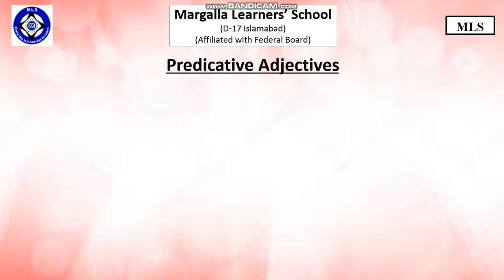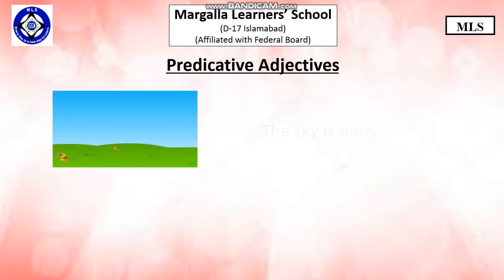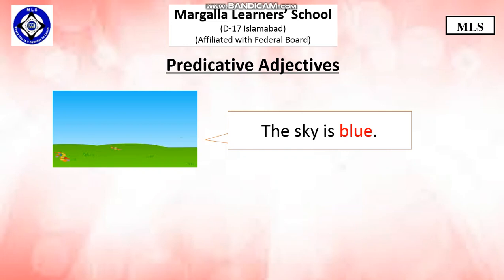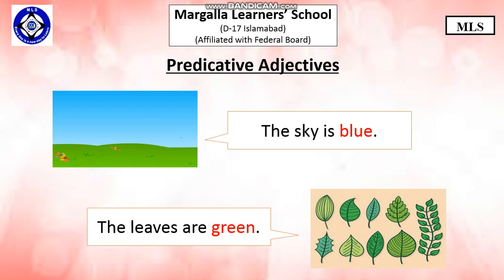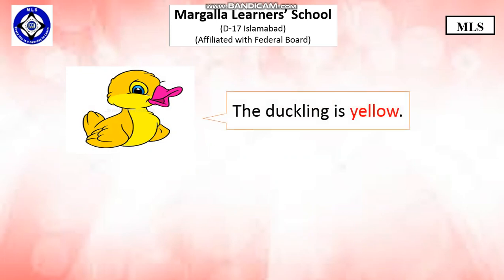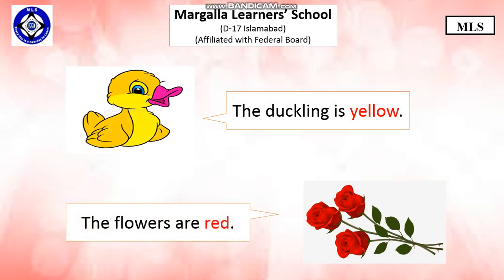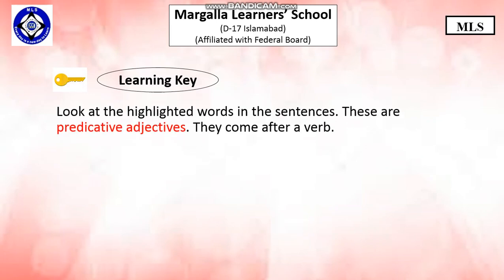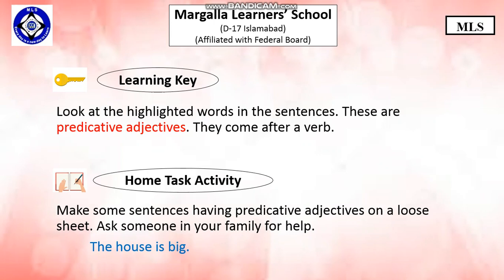Grade 2 Unit 2 lecture 7 pg# 31